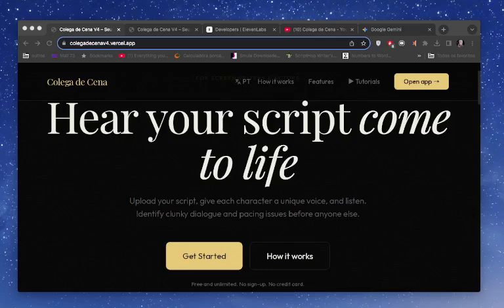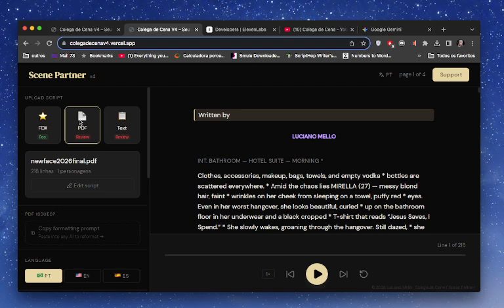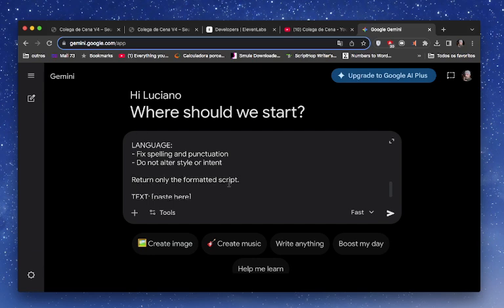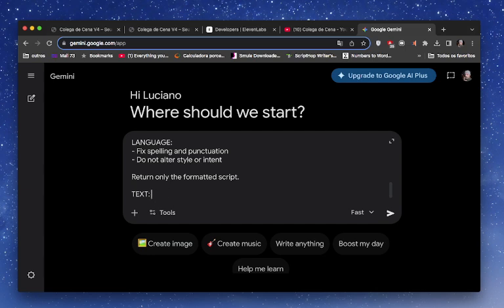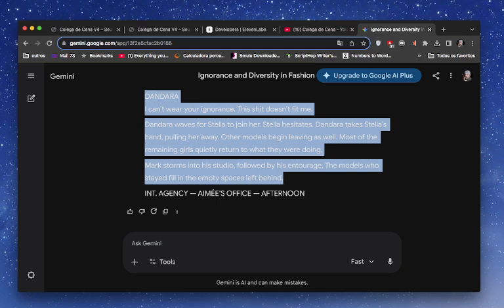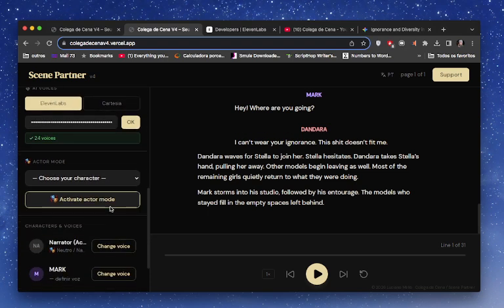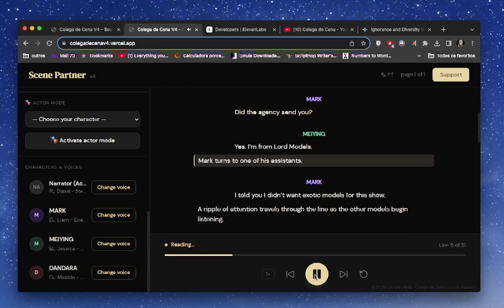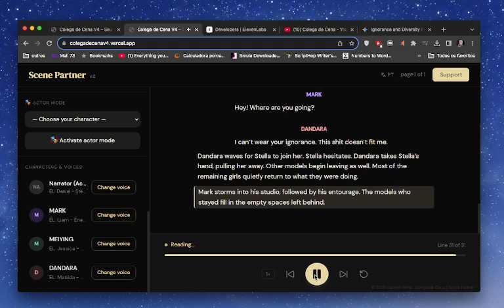How to use the prompt to format your screenplay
On this vide you will learn how to use this prompt to format your screenplay for the Scene Partner App